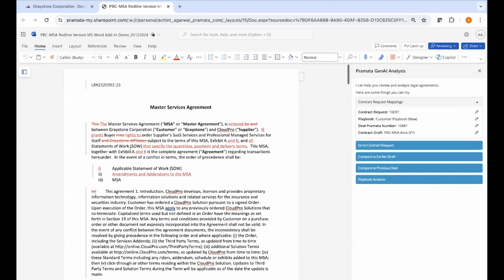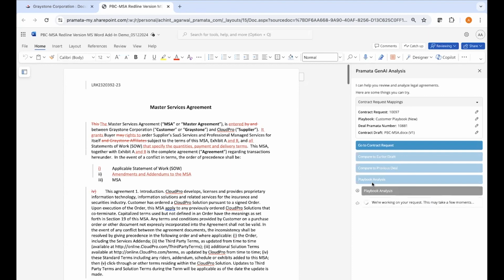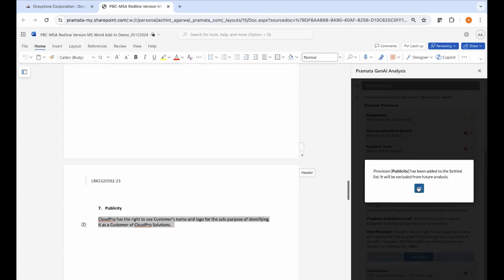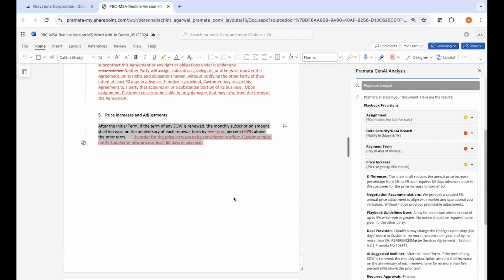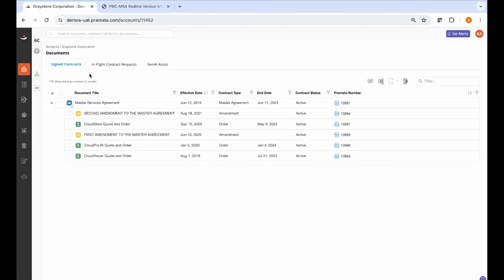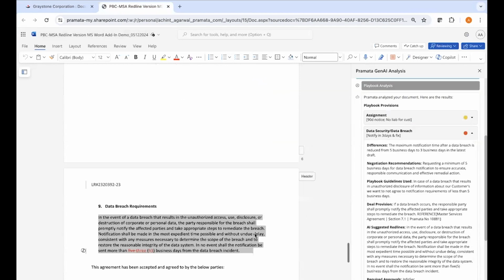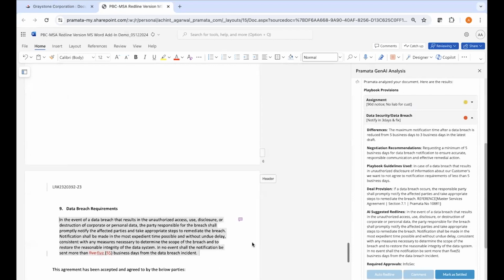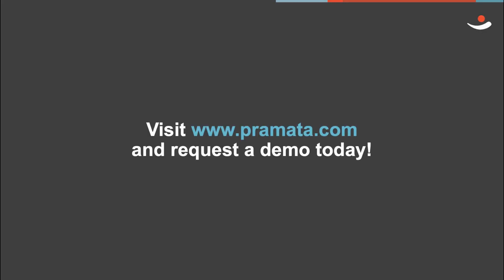Pramata GenAI Experience for Negotiation & Redlining